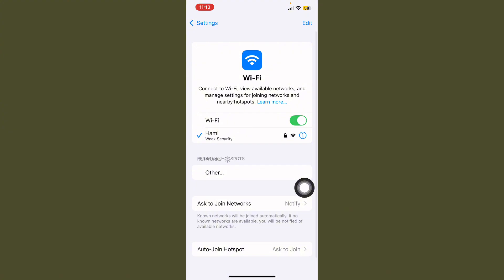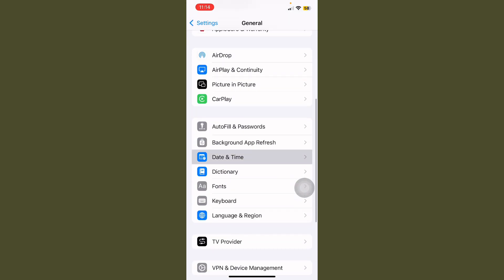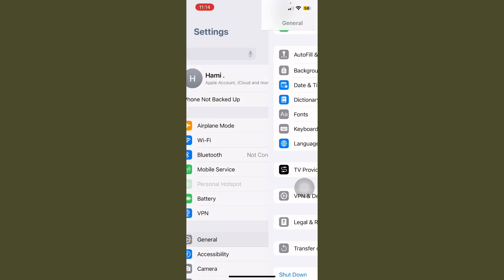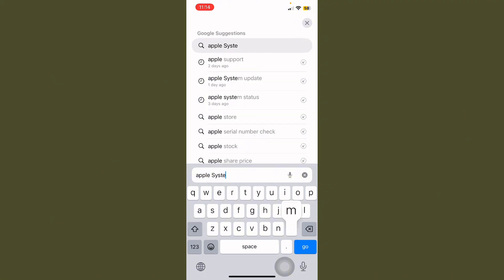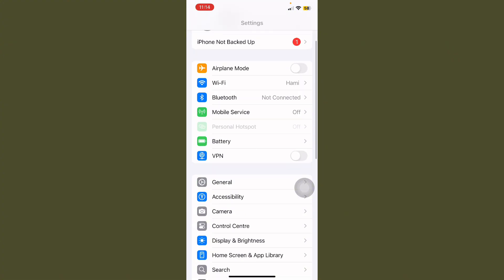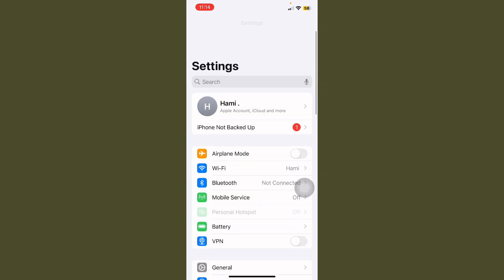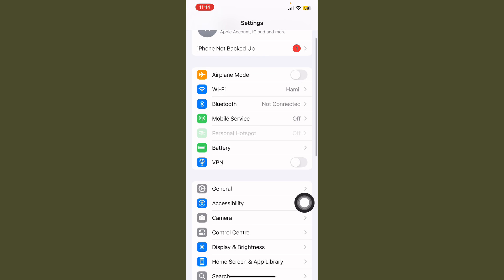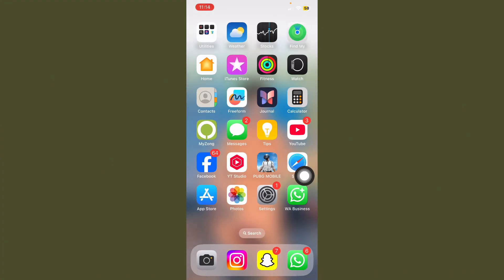How To Fix “Verification Failed”There Was An Error Connecting To The Apple ID Server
How To Fix “Verification Failed”
There Was An Error Connecting To The Apple Id Server